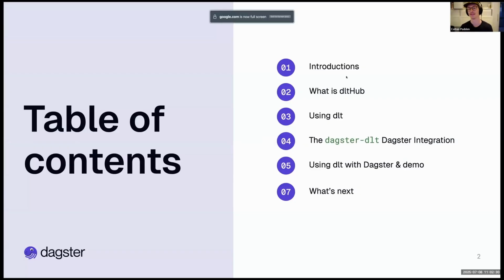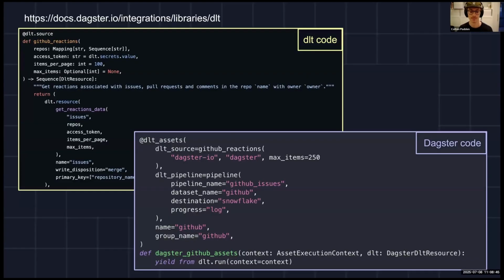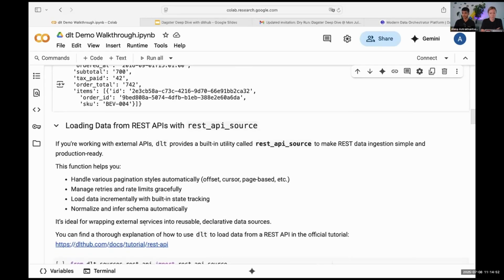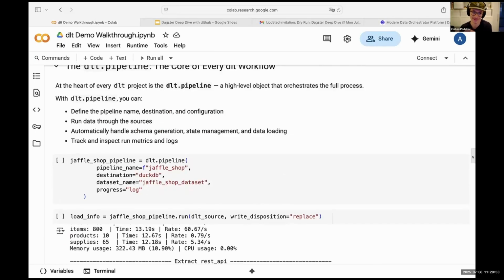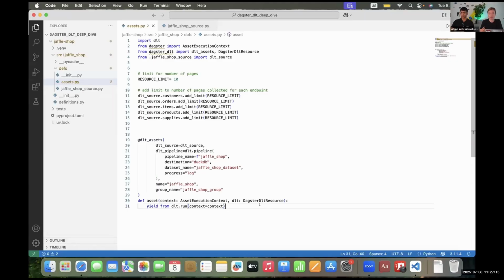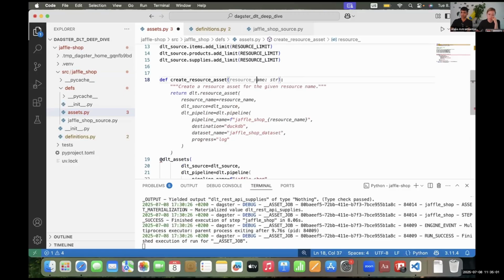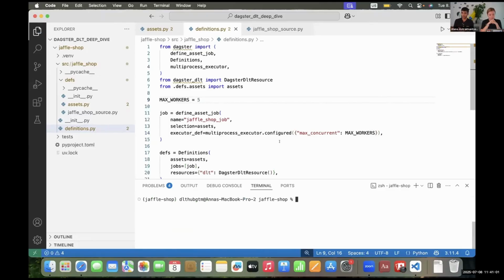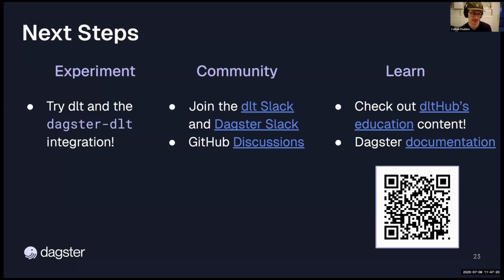Deep Dive- Rapidly developing ELT pipelines with dltHub and Dagster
In this Deep Dive webinar, discover how to rapidly develop data pipelines using DLT Hub and Dagster. Hosted by Colton Patton from Dagster Labs and featuring experts Alex Noonan, Alena Astrakhantseva, and Aashish Nair, this session covers the fundamentals of DLT, provides a hands-on demo integrating DLT with Dagster, and discusses advanced topics such as parallelization.

Learn how DLT simplifies data ingestion, schema management, and transformation, making it easier to switch data destinations seamlessly. Dive into real-world examples and see how Dagster and DLT can elevate your data engineering projects to the next level.

00:00 Introduction and Agenda
00:39 Meet the Team
02:08 Introduction to DLT
04:41 DLT and Dagster Integration
09:51 Demo: Building a Basic DLT Pipeline
17:58 Demo: Exposing DLT Pipeline as Dagster Asset
24:17 Advanced Concepts in Python with DLT
24:56 Setting Up Definitions and Imports
25:49 Creating and Configuring Jobs
27:08 Running and Testing the Integration
28:27 Optimizing with Parallelization
30:02 Implementing Parallel Pipelines
36:03 Modifying Definitions for Parallel Execution
37:20 Live Demo and Conclusion
41:38 Q&A Session